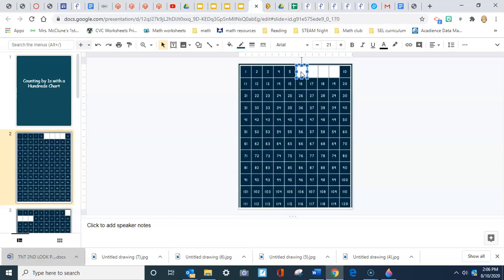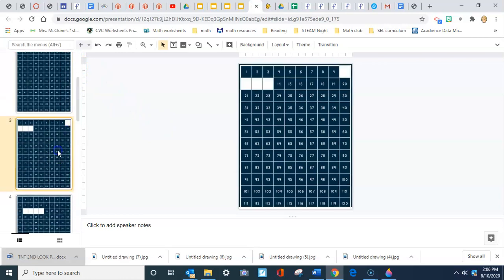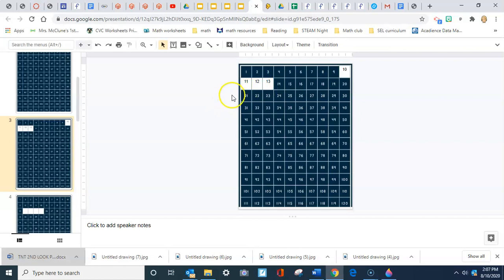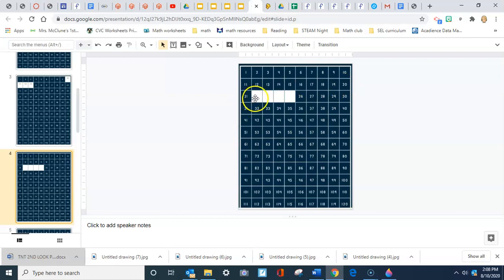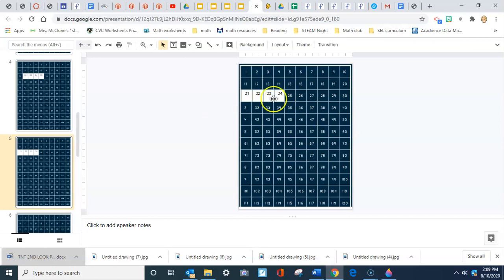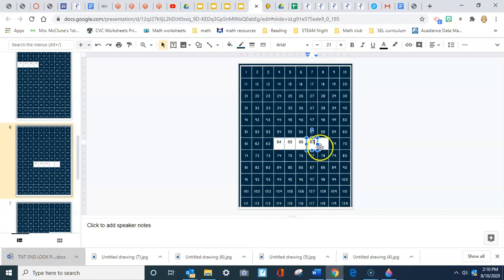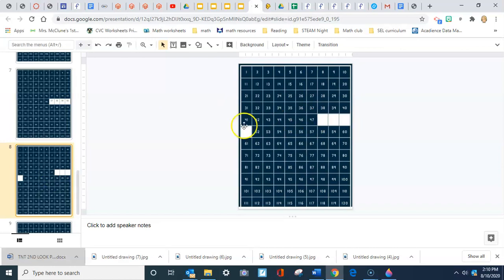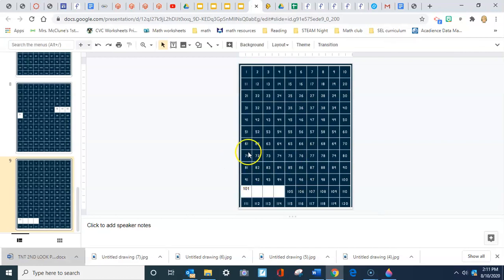Counting by 1s Using a Hundreds Chart